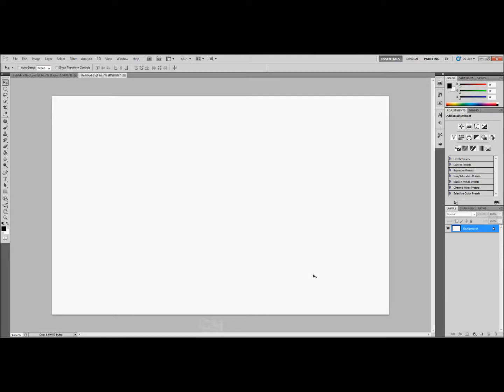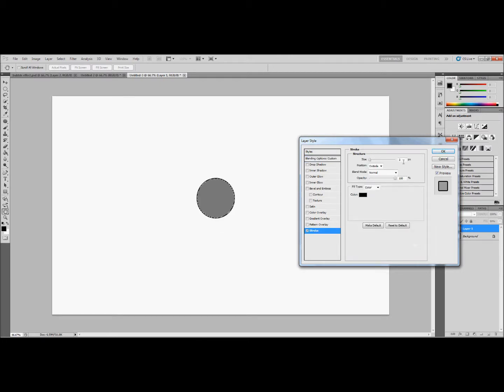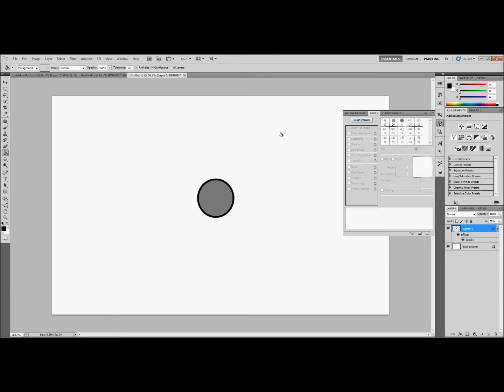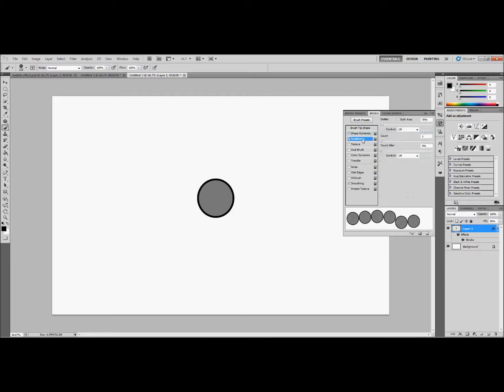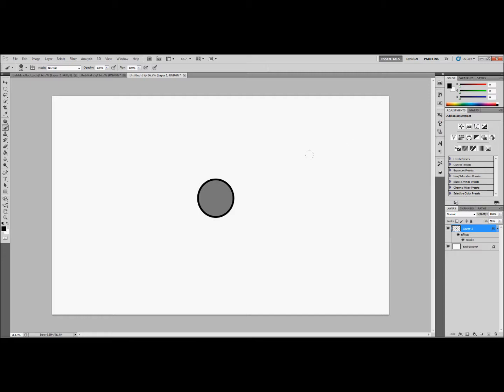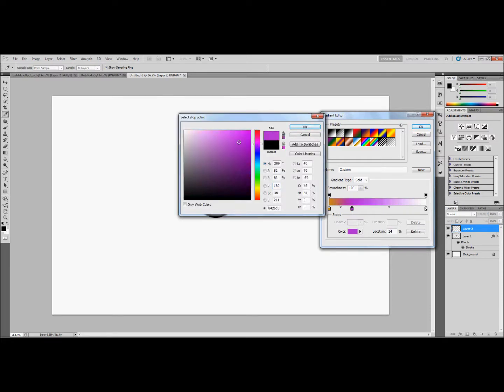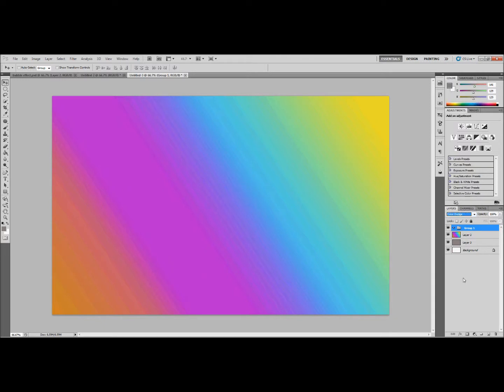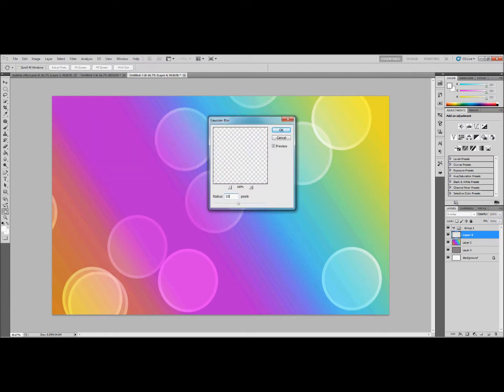Photoshop CS5 Tutorial - Colourful Bubble Background